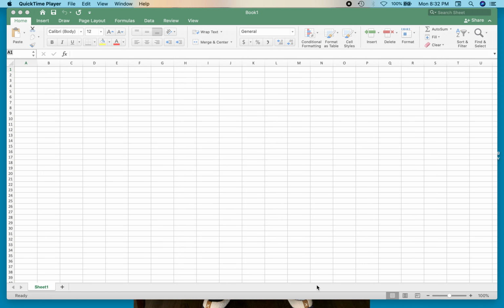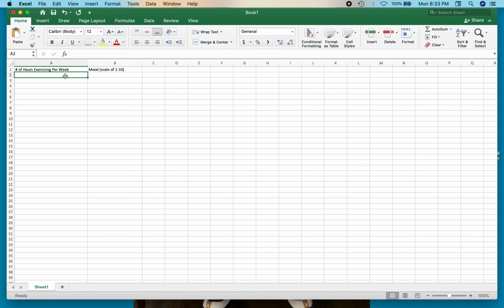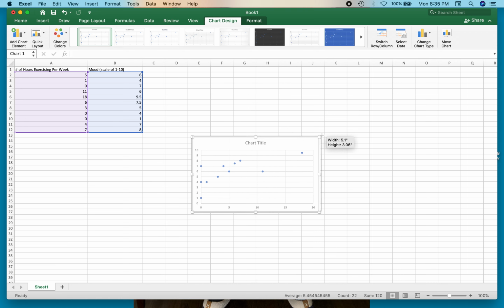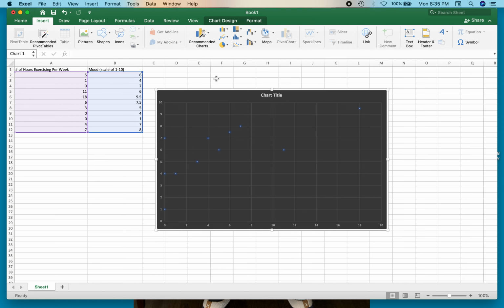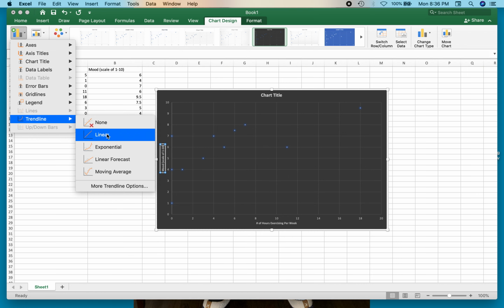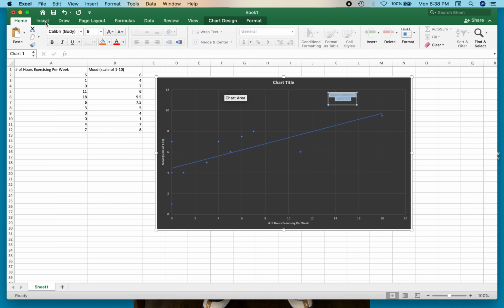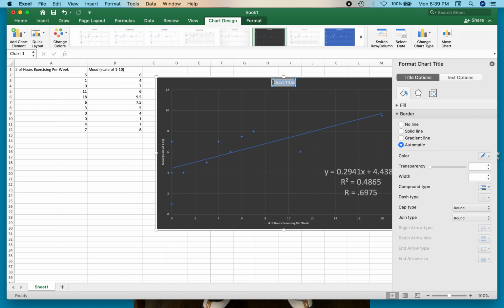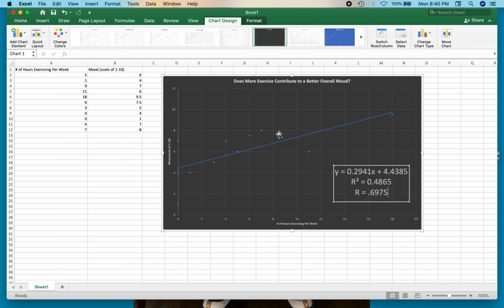Statistics - Linear Regression Tutorial Video (in Excel)